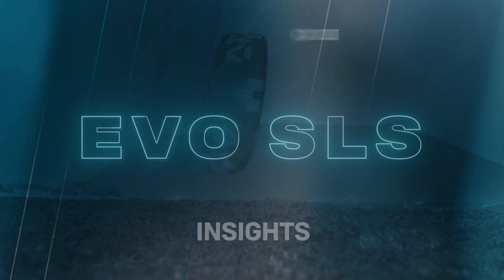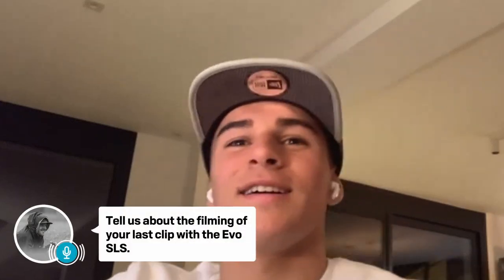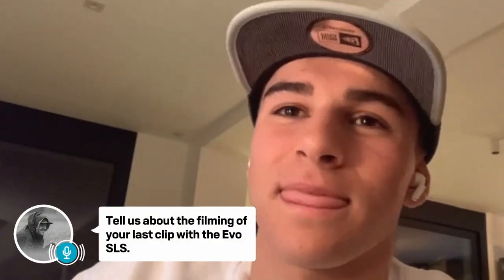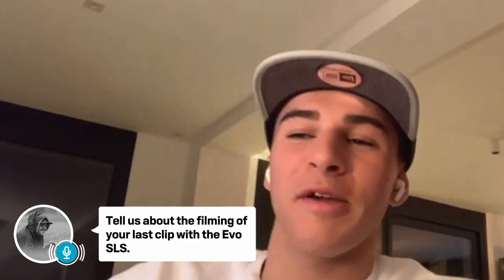TRUESTORIES - Interview with Edgar Ulrich about the Evo SLS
Edgar Ulrich got his hands a little earlier on the Evo SLS and shows us the potential of this kite in his latest clip "BLOWMINDER". We caught up with him where he tells us about all the playgrounds for the new Evo SLS.